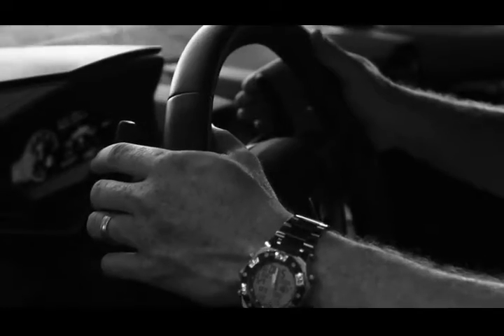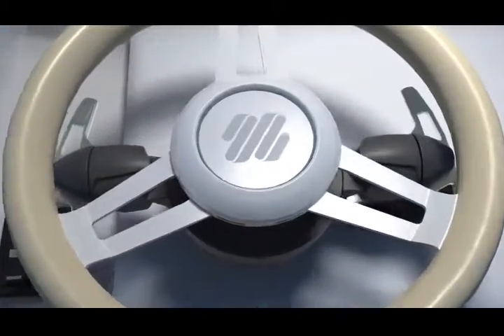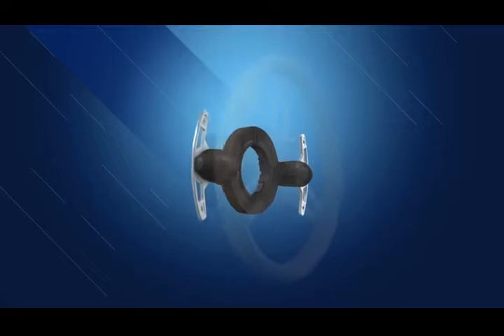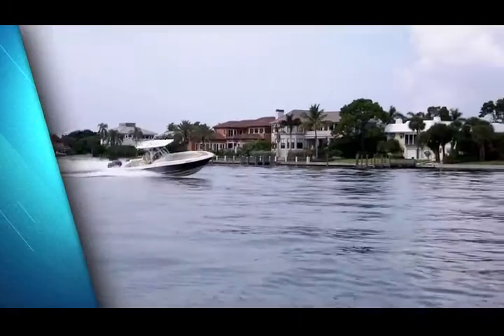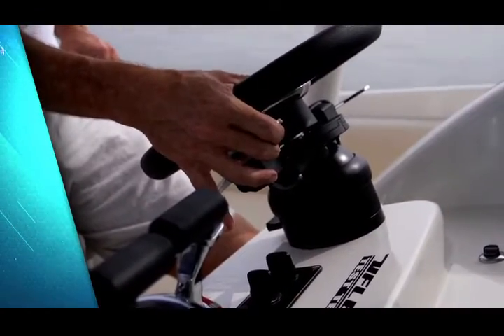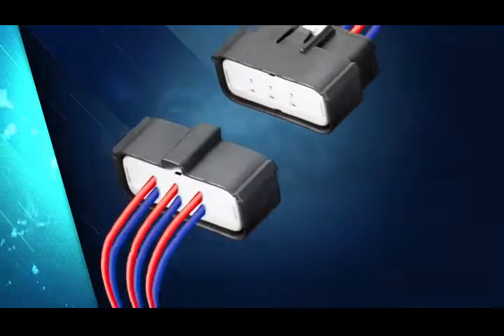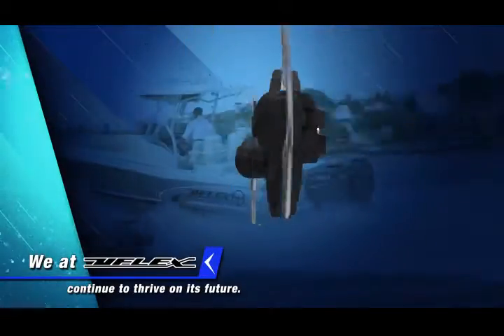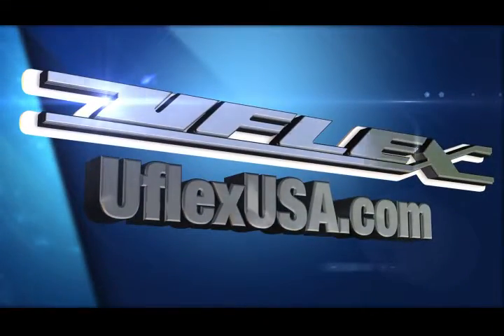ULTRAFLEX - Paddle Trim System